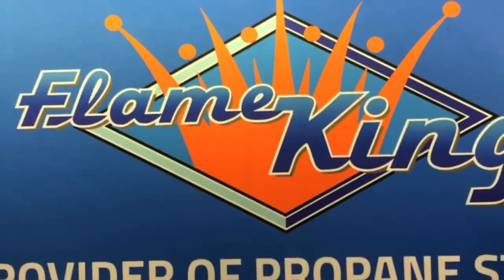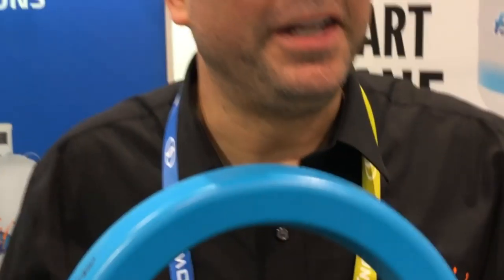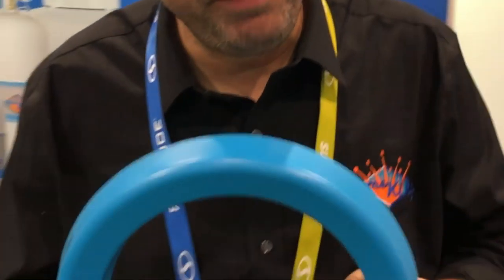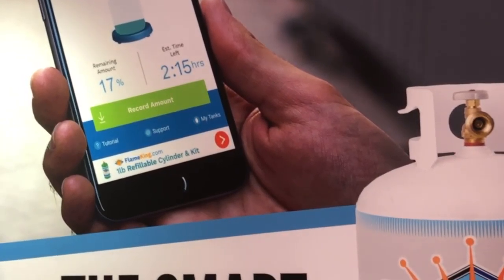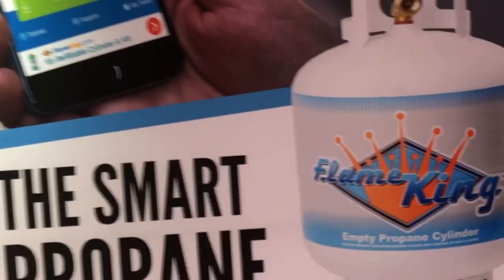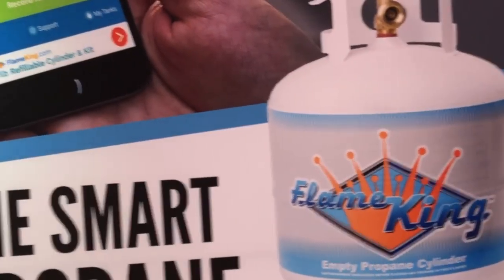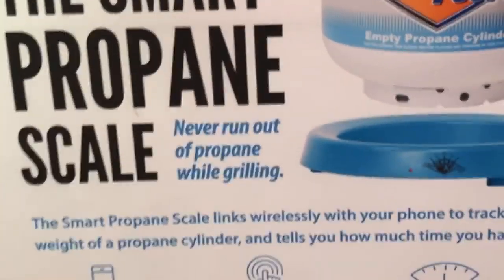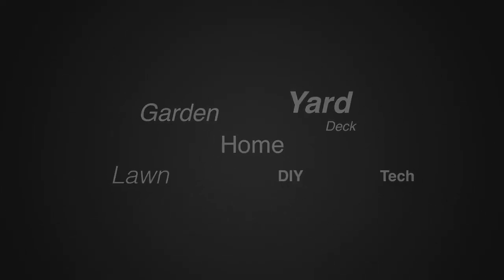FlameKing Smart Propane Tank Scale Battery Powered Ring Bluetooth App Measurement System For Grills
Flame King Smart Propane Tank Scale - Wireless Propane Gauge - Track Propane Level from Your Phone
NEVER RUN OUT OF PROPANE - Grill, camp, and heat with ease without the worry of running out of propane. Smart Scale will show when you're running low so you never run out
SMART SCALE TECHNOLOGY - Downloadable Smart Scale app allows you to wirelessly track propane level through convenient Bluetooth technology
VERSATILE - Propane scale is compatible with 20, 30 and 40lb propane cylinders
HIGH QUALITY - Durable scale is made from lightweight materials, providing easy storage and transport
BATTERY OPERATED - Propane scale runs on 2-AA batteries, sold separately